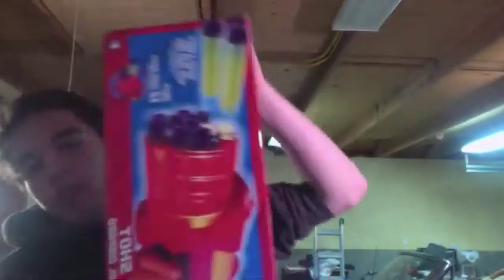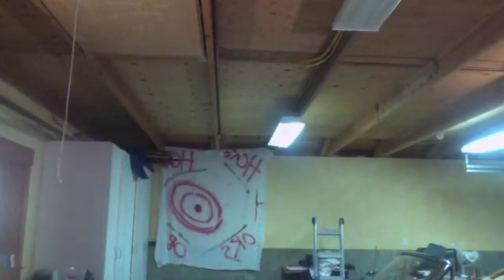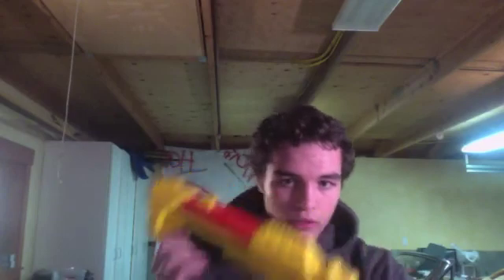Contracts Are Open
Thanks!